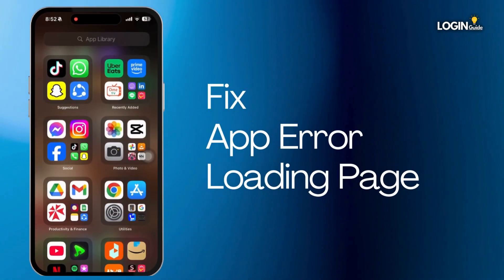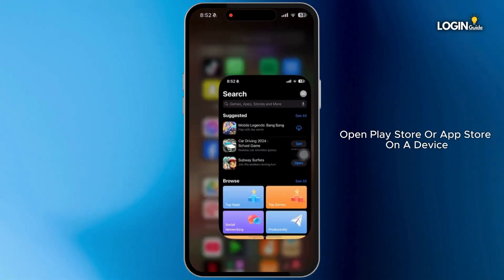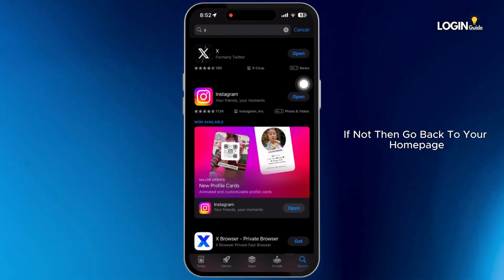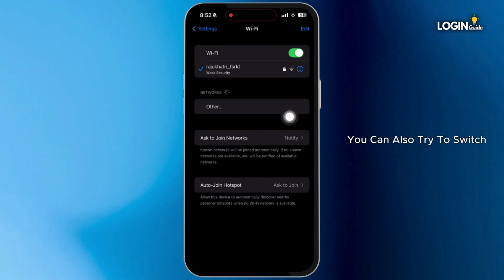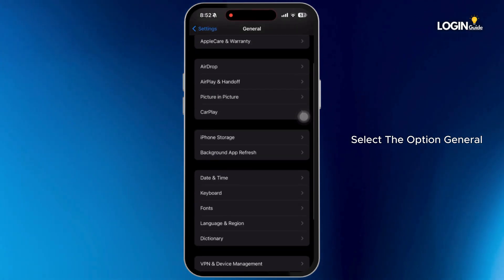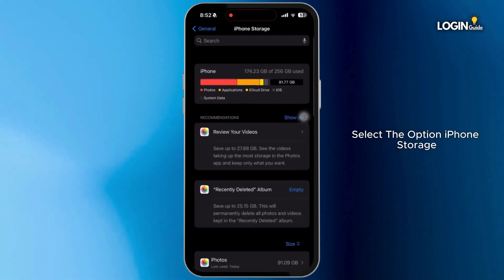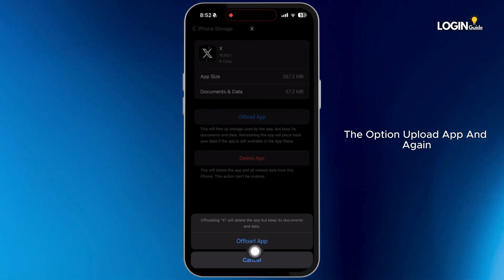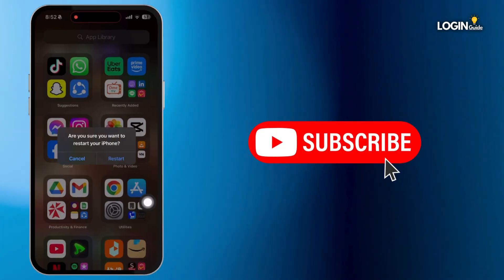How To Fix X (Twitter) App Error Loading Page (2024)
How to Fix X (Twitter) App Error Loading Page

Experiencing page loading errors on the X (formerly Twitter) app? Follow these steps to resolve common issues and get back to your feed!

0:05 - Check for App Updates
0:10 - Clear Cache and Data

By following these methods, you can fix loading issues, refresh your feed, and ensure smooth app performance.